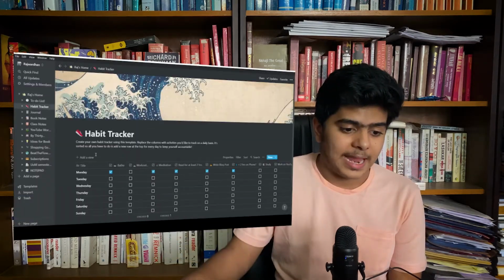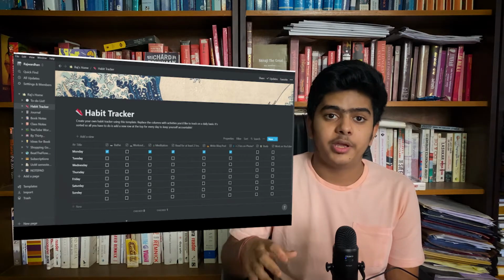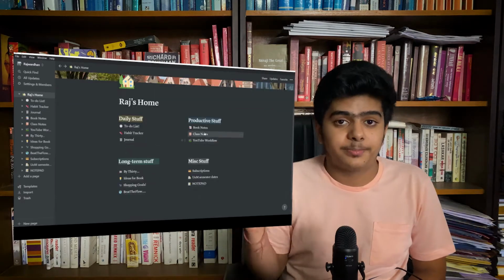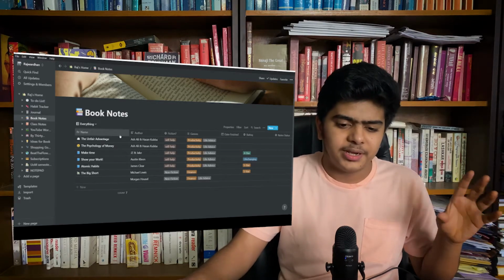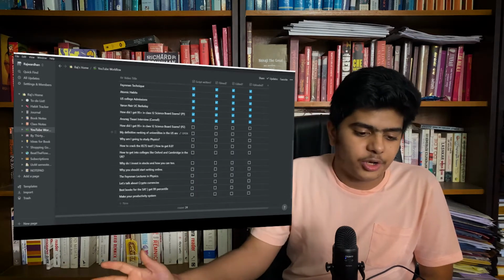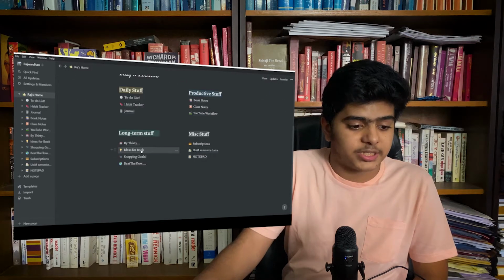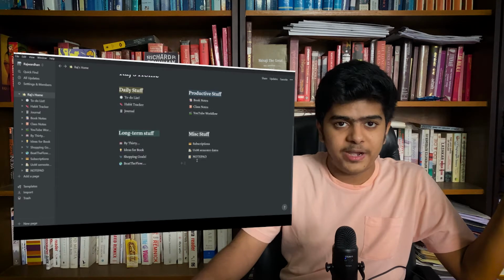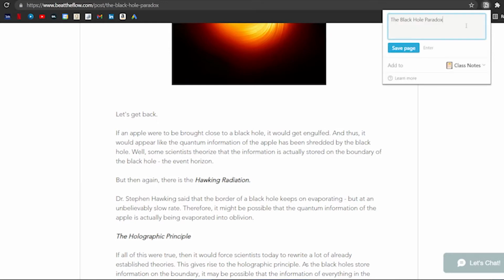What is Notion!? | My Notion Setup 2021! | Best Productivity app for students!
It is completely free and it helps my channel grow!

Notion is becoming a widely used productivity system worldwide right now. It has gained popularity at an unreal pace. But what is it!?

Notion is an all-in-one productivity app that helps you organize your life the way you find best! Notion brings to-do lists, notes, plans, shopping lists, notepads, and many other tools into one single easy-to-use UI.

In today's video, I break down the different things Notion can do and also exactly how I use Notion. Please watch till the very end to understand how to use this tool to its potential!

Feel free to use the following timestamps to jump around to specific sections:

Intro: 0:00
What is Notion?: 00:24
My Notion Setup: 1:01
Notion Clipper: 08:49
Conclusion & Outro: 09:50

About:

I hope you find the video helpful & gain some insights from the video.
About me!
Hi. I’m Rajwardhan (often called Raj). I’m currently a student admitted to the University of Manchester class of 2024 for BSc Physics with Astrophysics. On this channel, I share my experiences in the process, my thoughts, and also hopefully my experiences there in the future.